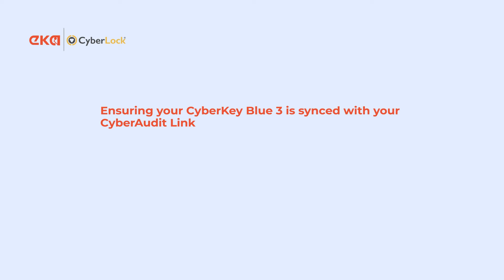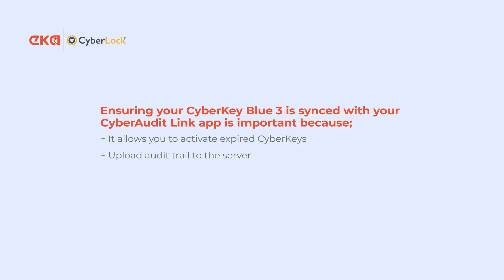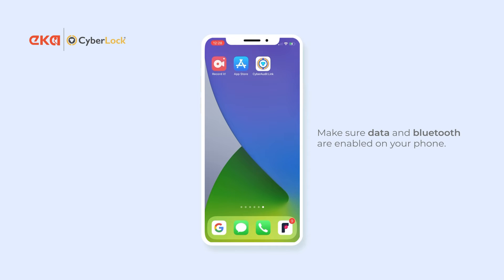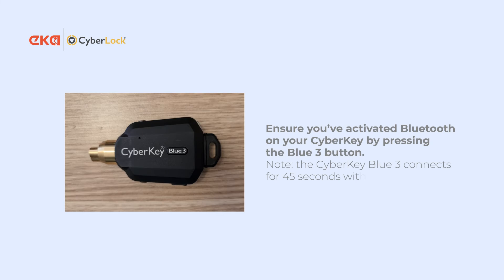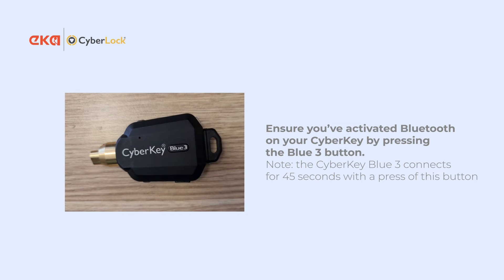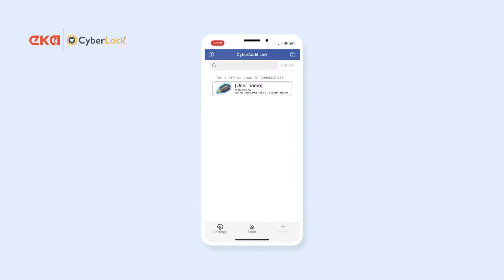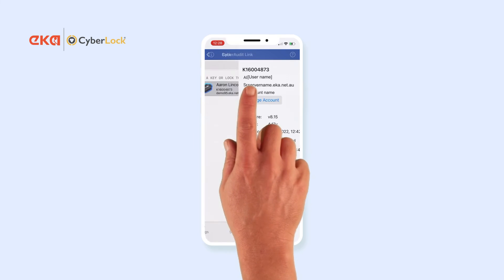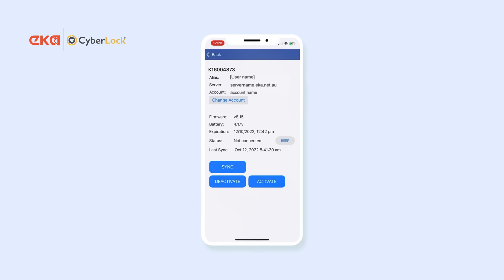Syncing a CyberLock Blue 3 CyberKey with the CyberAudit Link App